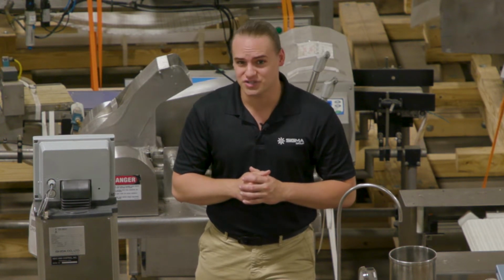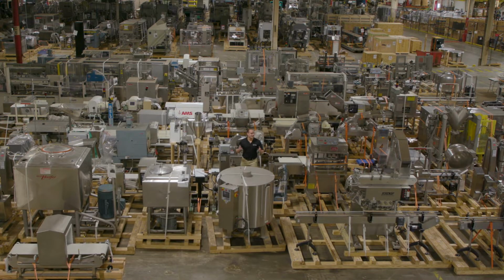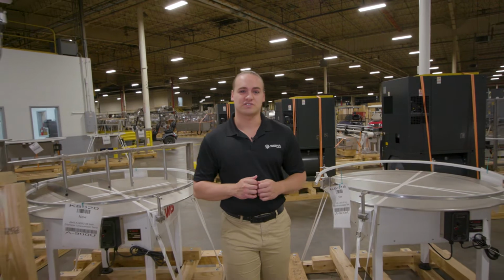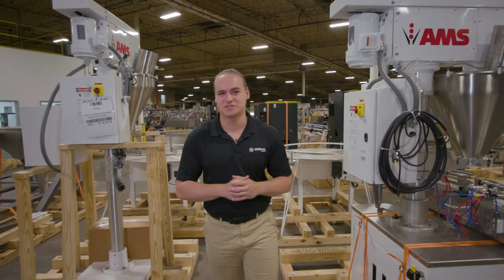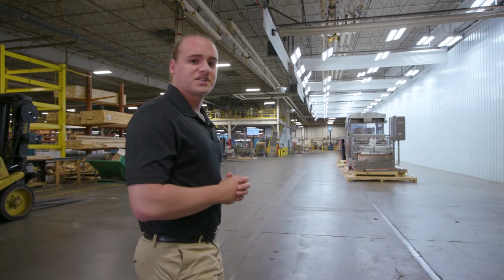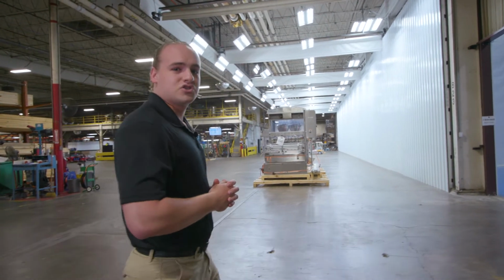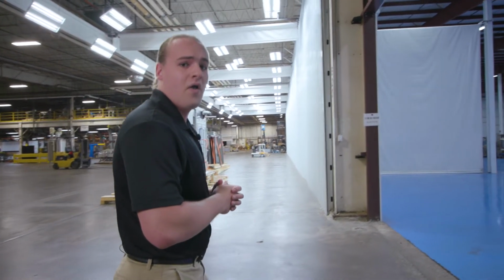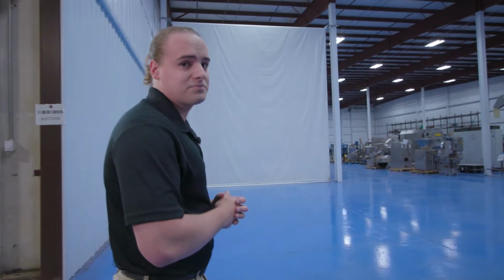SIGMA Equipment: Sell Us Your Equipment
Whether you want to get the highest return, free up space or generate immediate income, SIGMA can help you achieve your goal and recover value from your idle equipment.

For more information on the different methods of selling your equipment, please